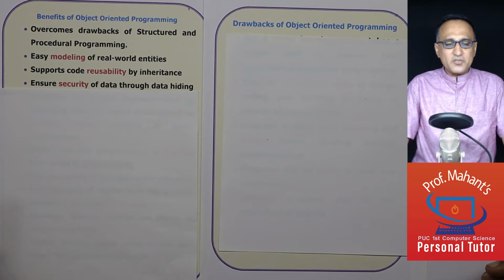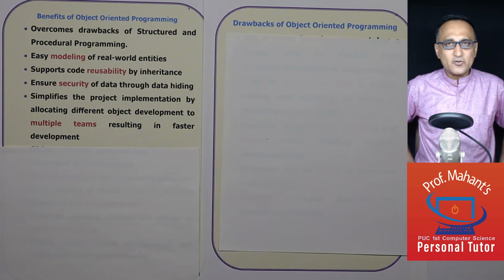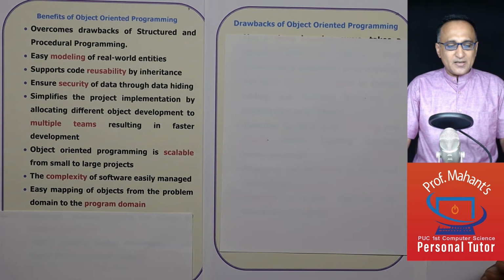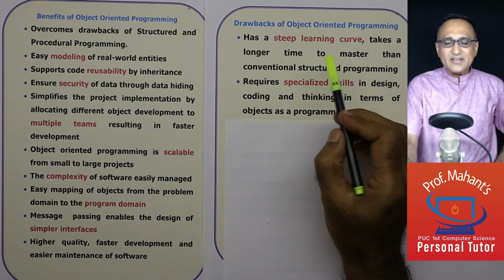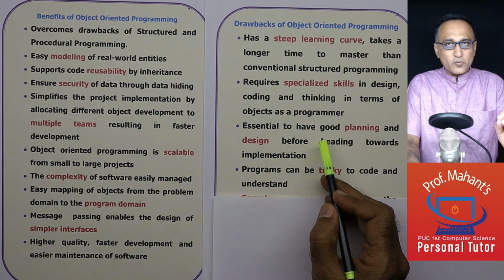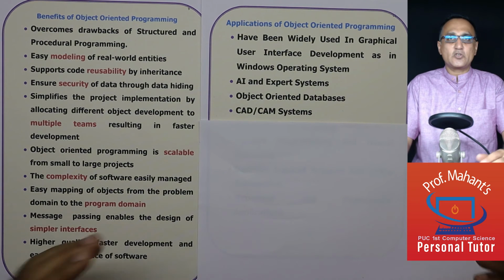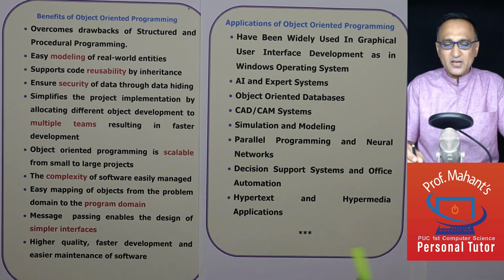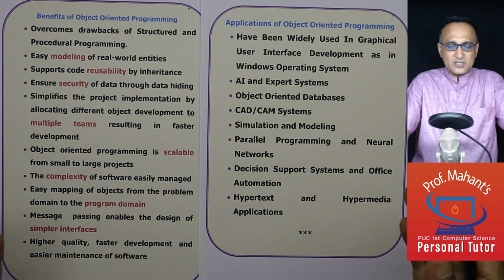741 Advantages, Disadvantages and Applications of OOP